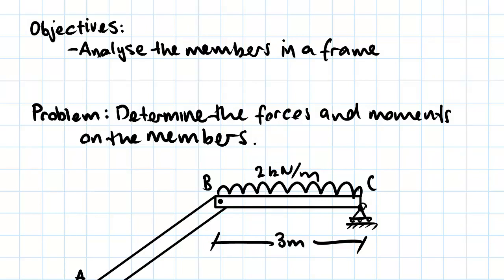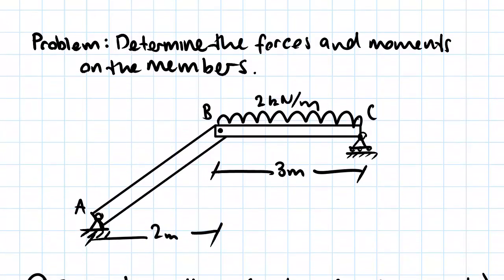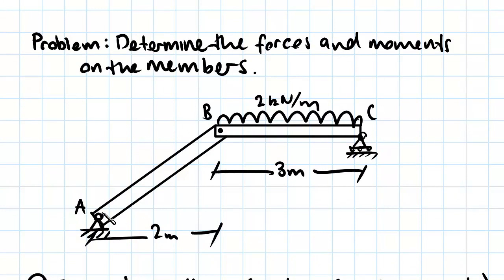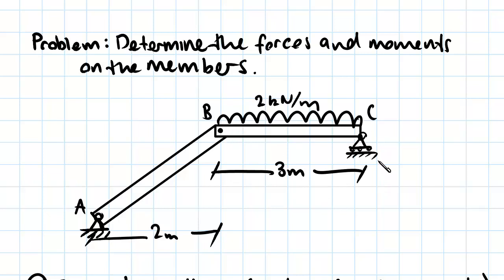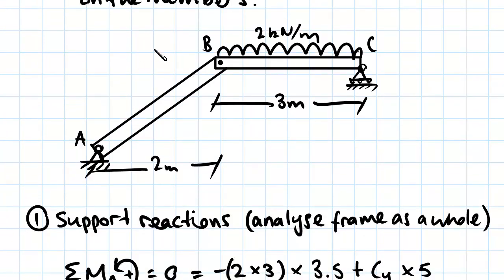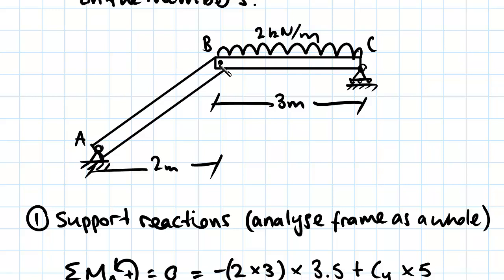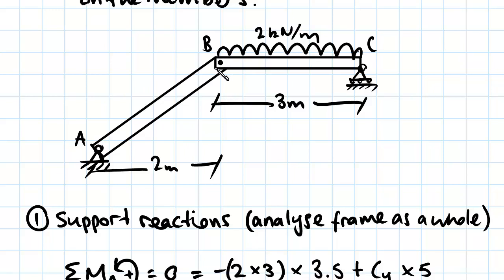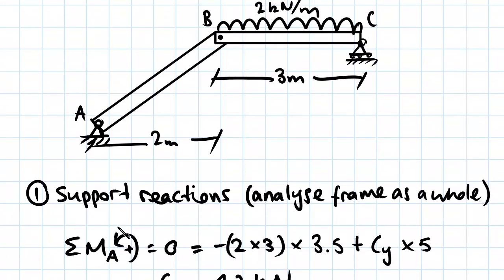Simple Frame Example | Statics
for more FREE video tutorials covering Engineering Mechanics (Statics & Dynamics)

The objective of this video is to analyze the members in a frame. At first, the video shows the given exemplary frame having two members. The member AB has supported by a fixed support at point A and connected with the member BC at point B. And the member BC has supported by roller support at point C & is subjected to a uniformly distributed load of 2 KN/m across the length of the member. The length of the member BC has given as 3 m and the distance between point A & B is given as 2 m.

Moving on, the video finds out the values of support reaction establishing the equilibrium equations and analyzing the frame as a whole. Subsequently the video draws the FBD of the frame explaining all the facts and figures in greater details. Next, the video splits frame into individual members and applies equilibrium equations at pin joint B. Later, the video applies equilibrium principle to get the unknown values of axial forces developed in member AB and BC through joint B.